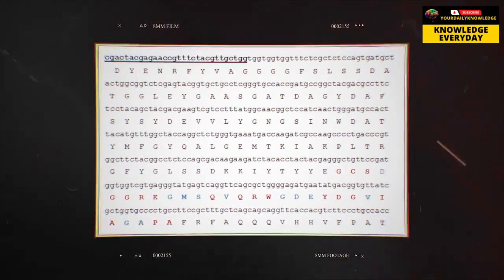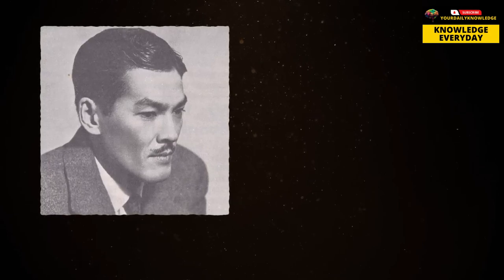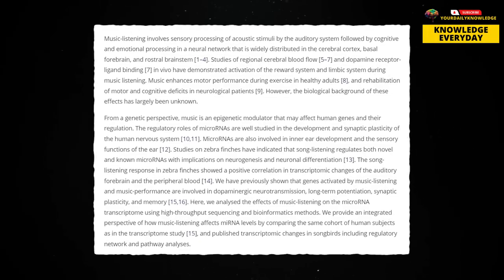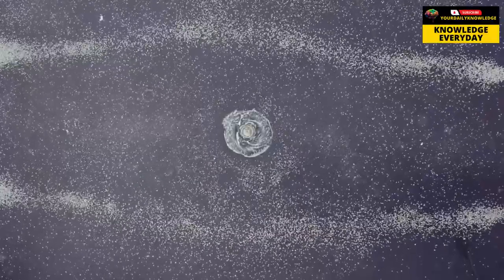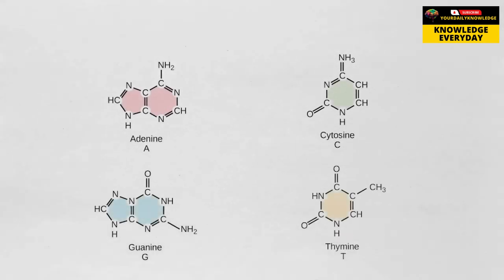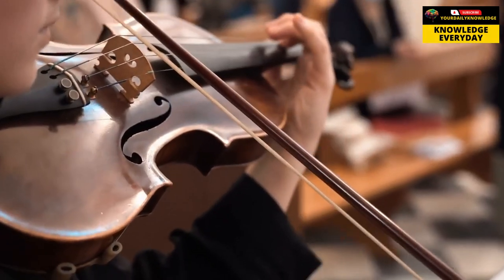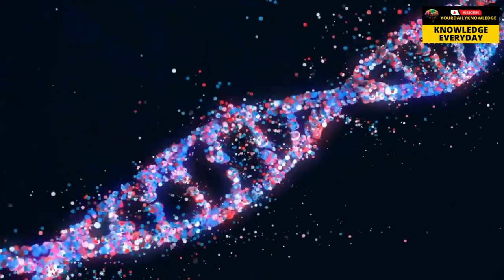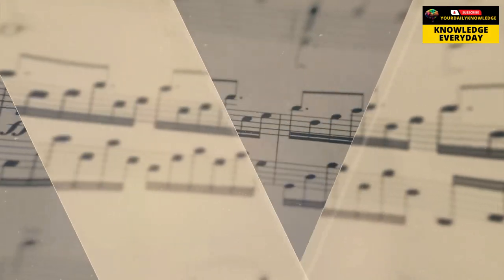The Forgotten Genius - Converting DNA into Music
Did you know that DNA can be converted into music?
In 1986, Japanese scientist Susumu Ohno and his wife Midori Aoyama, a singer, published an article in which they transposed the nucleotide sequence of certain genes to the pentagram. Now, 90 years after the birth of Doctor Ohno, it is stimulating to analyze where the idea of applying music to genes has taken us, which includes several recent theories for the use of the music found in genes and the genome for scientific and medical purposes.